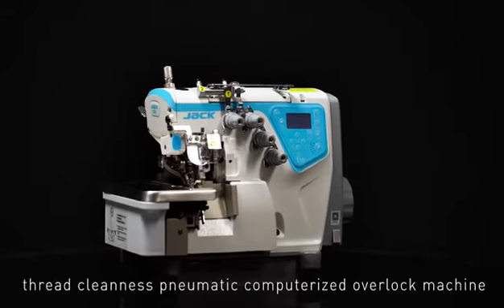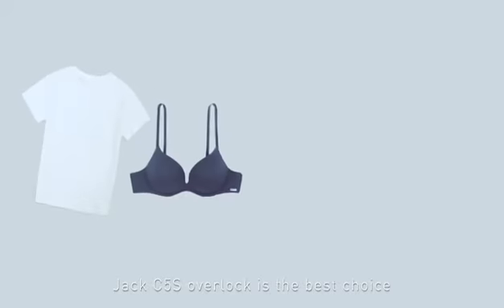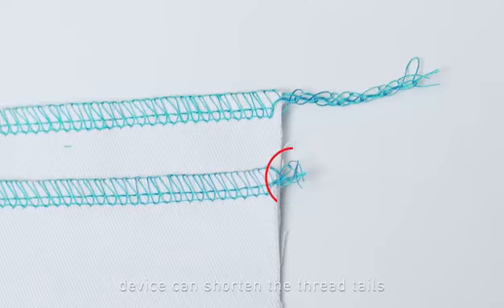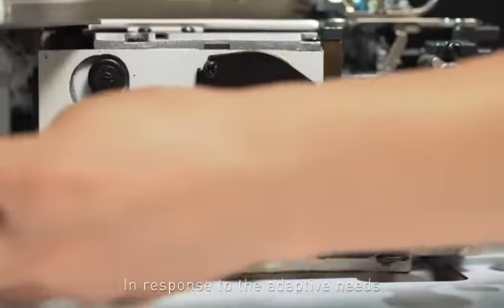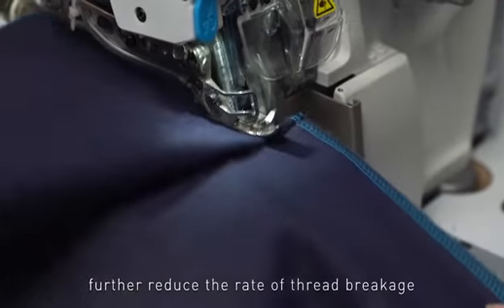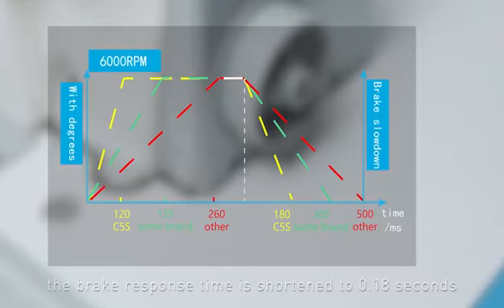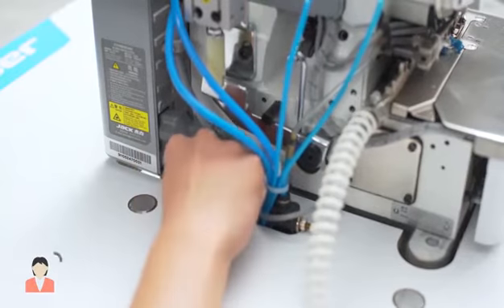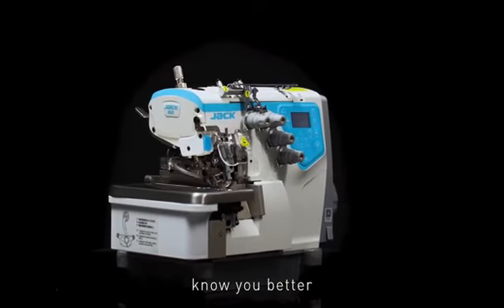Jack (O/L) C5S Computerized Over lock machine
C5S Jack Pneumatic (Air device) Computerize Over Lock Machine